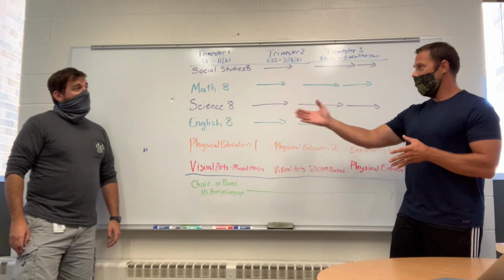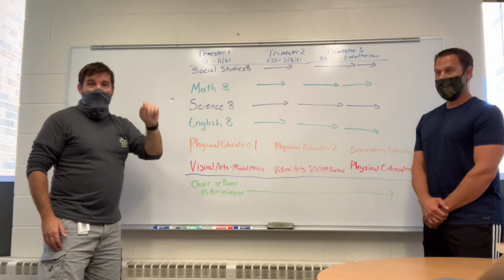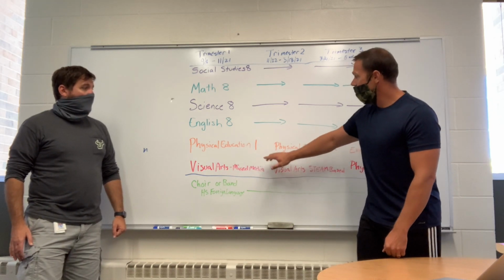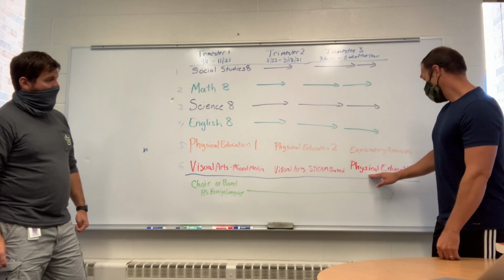Welcome to Hayes: Schedules, Daily Structure and Welcome to 2020